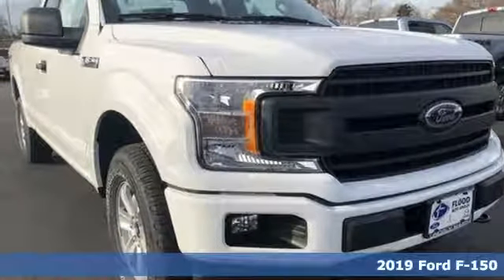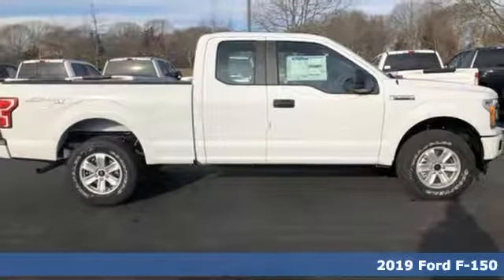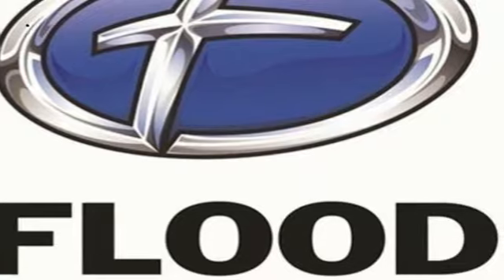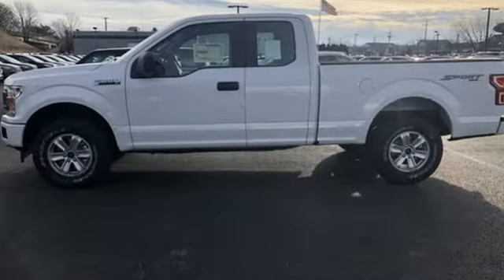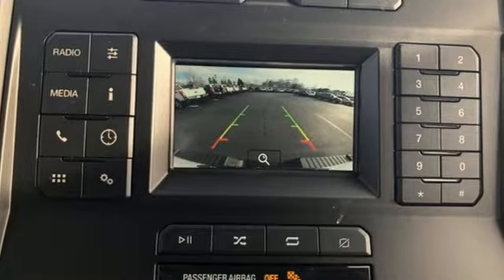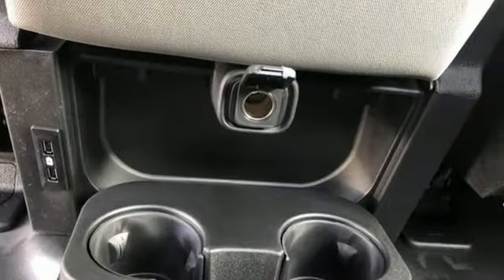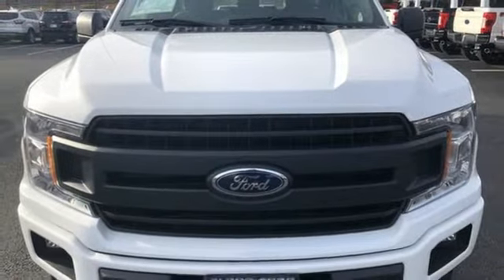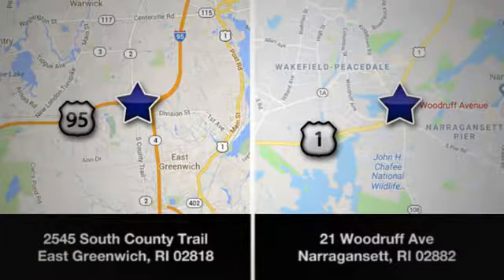New 2019 Ford F-150 Narragansett RI South Kingston, RI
Year: 2019
Make: Ford
Model: F-150
Trim: XL
Engine: 2.7L V6
Transmission: Automatic 10-Speed
Color: Oxford White
Interior: Dark Earth Gray w/Cloth 40/20/40 Front Seat
Stock #: TN0190
VIN: 1FTEX1EP4KFA48386

Address:
21 Woodruff Ave